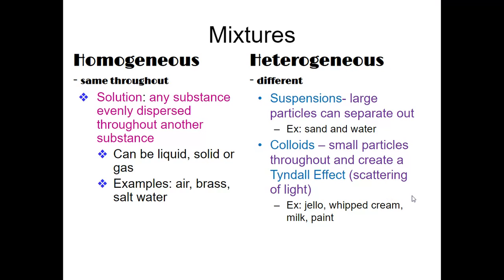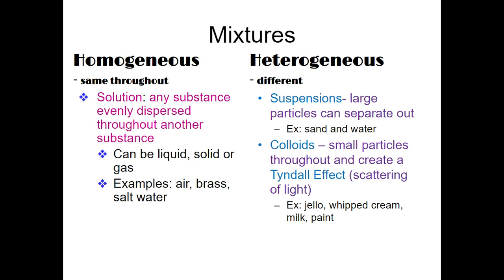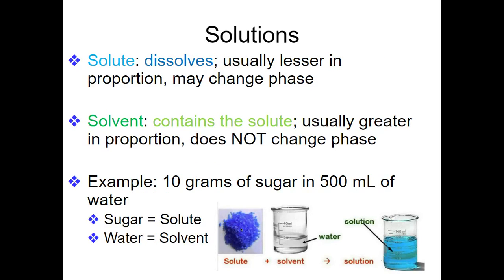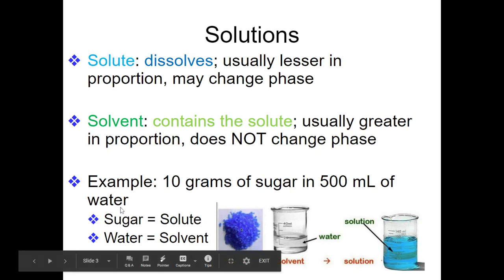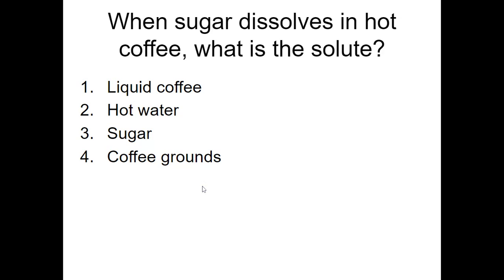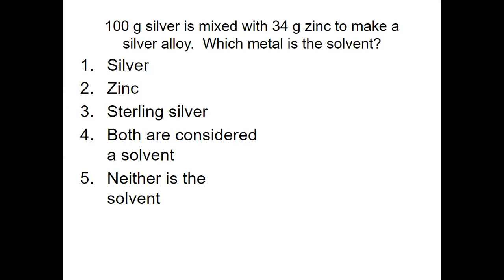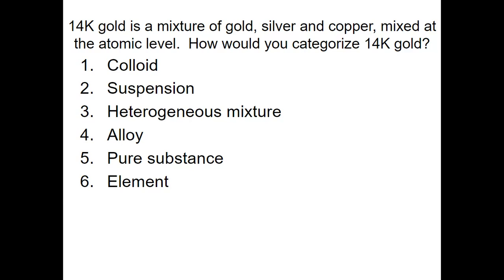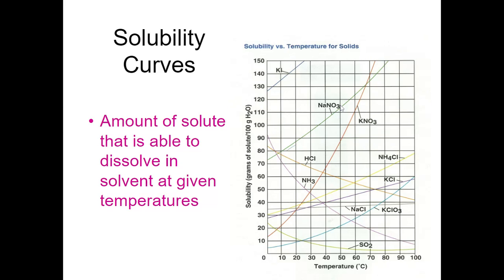Solutions- Video Part 1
Solutions PPT Part 1